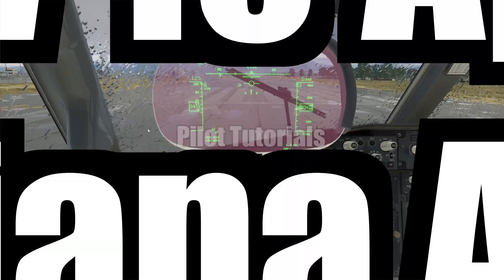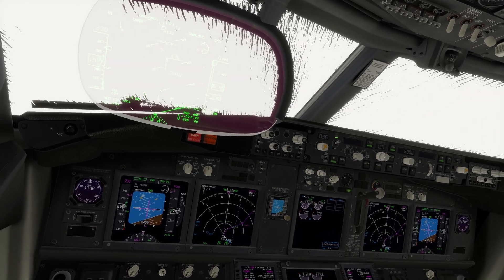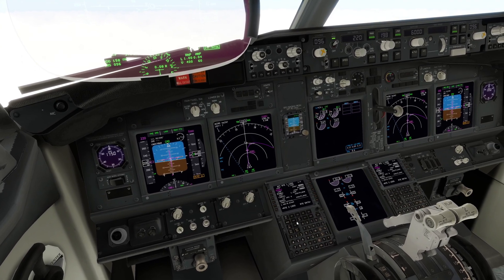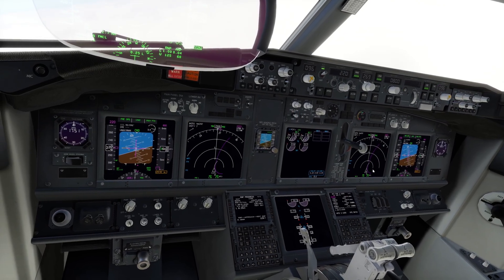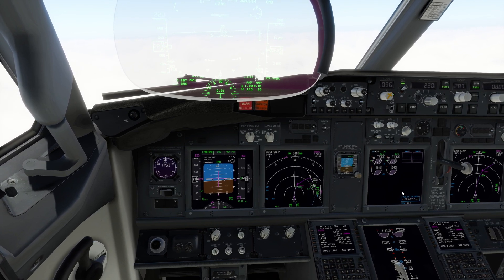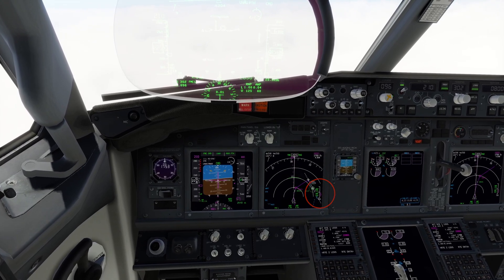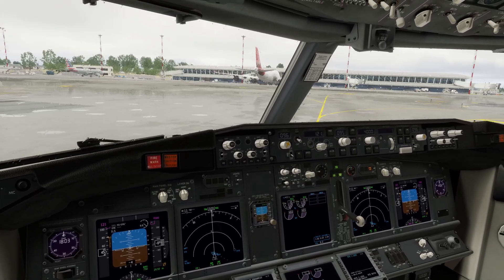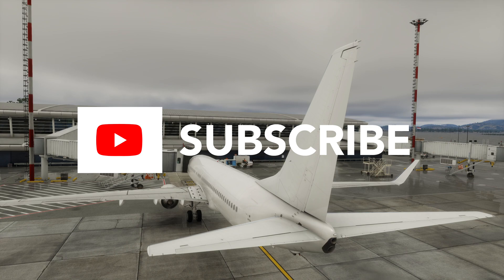Boeing 737 Approach Tutorials: RNAV 10 TNCM | X-Plane 12 Zibo Mod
Checkout the enhanced graphics of the Princess Juliana International Airport, Philipsburg, Sint Maarten, in X-Plane 12.1.2 Beta (with 737 Zibo Mod) in this short tutorial.

We takeoff from TNCM's runway 10 and fly the Juliana 2 departure. We climb to 6,000 ft. then join the RNAV approach to runway 10.

Watch how the RNAV departure and approach are setup and flown.

Learn step-by-step procedures, real-world techniques, and gain insights from an experienced pilot.

Whether you’re a beginner or an aviation enthusiast, this video will enhance your flight simulation skills and deepen your understanding of RNAV departures and approaches.